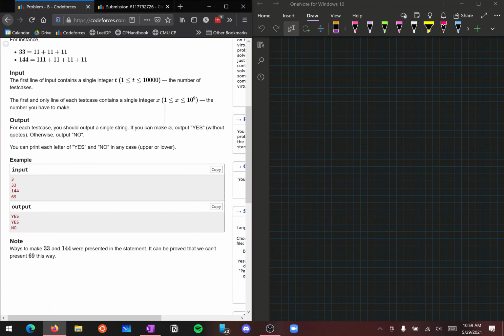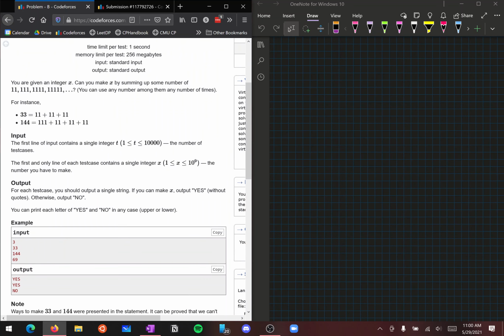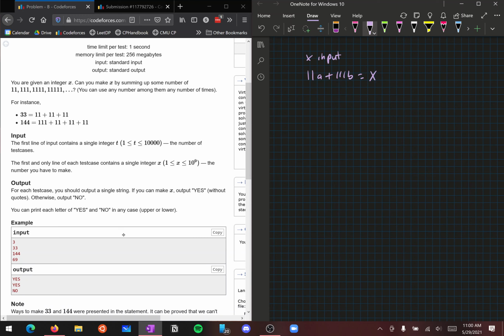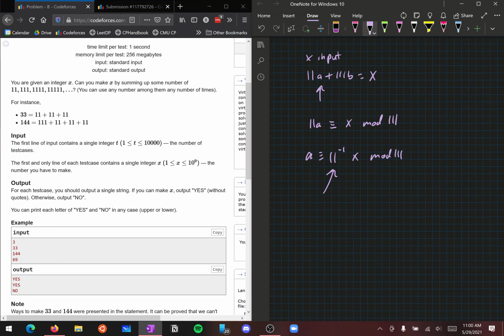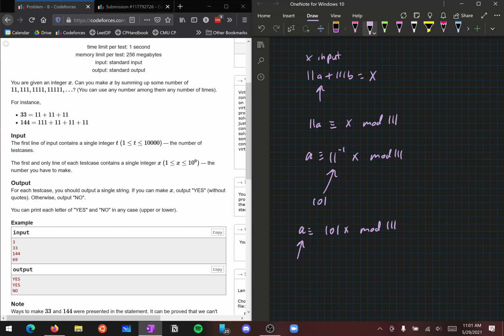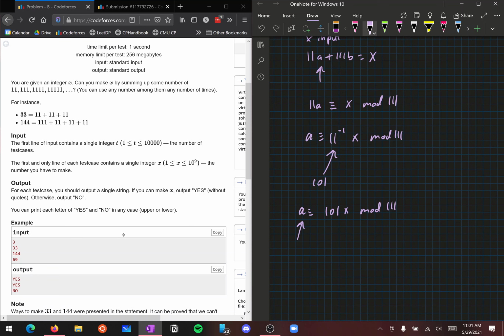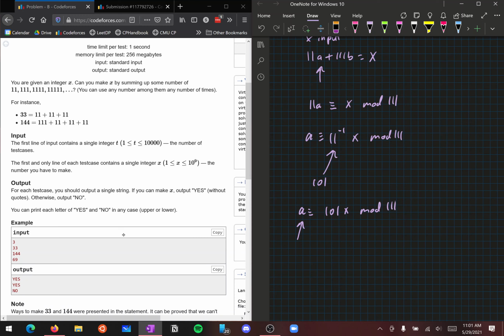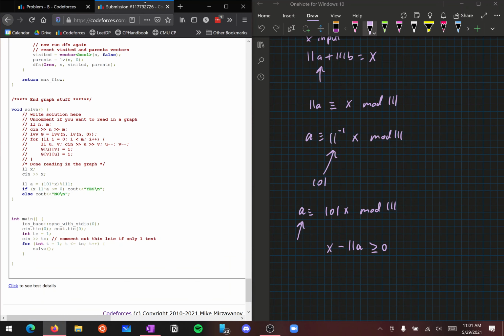Codeforces Round 723 Problem B I Hate 1111 Code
Code explanation for this problem. Decided to make this video because the code is so friggin short.